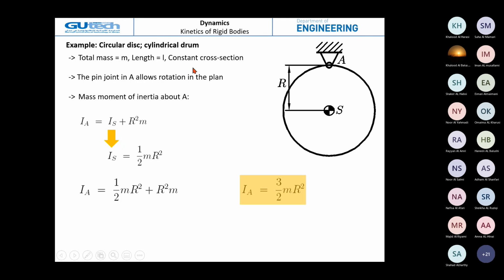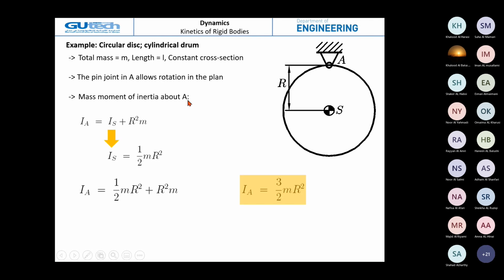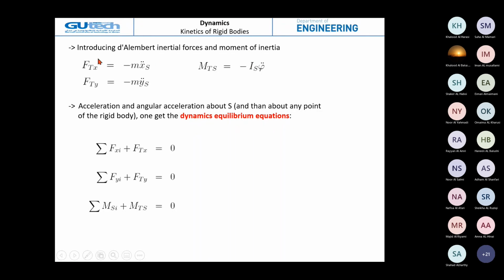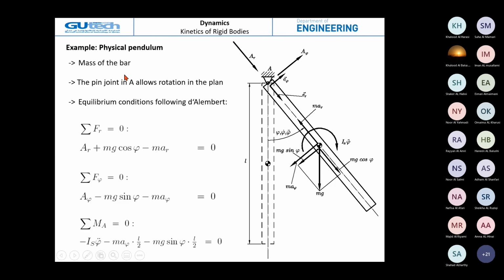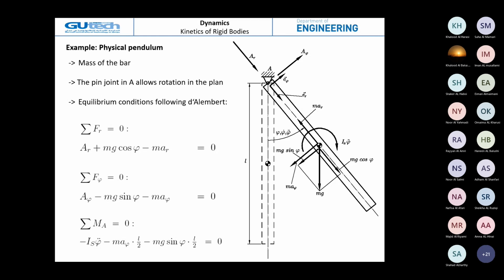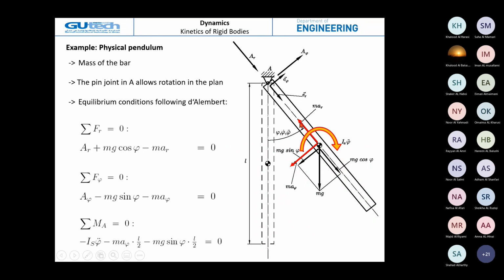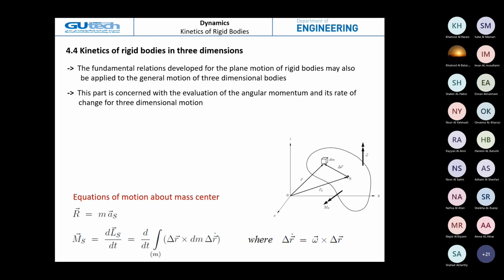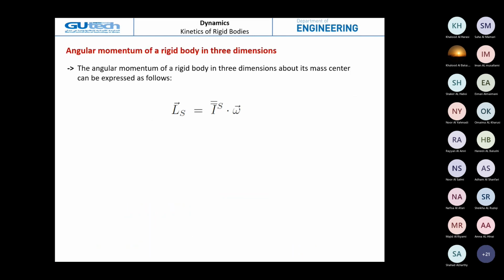Mechanics III (Dynamics) course - Lecture 9 - Part 1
Kinetics of a Rigid Body